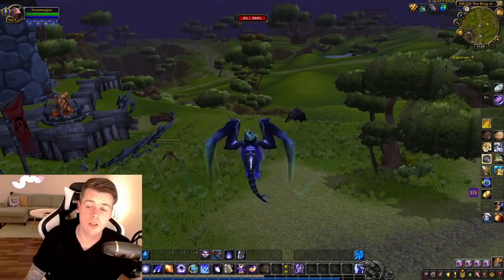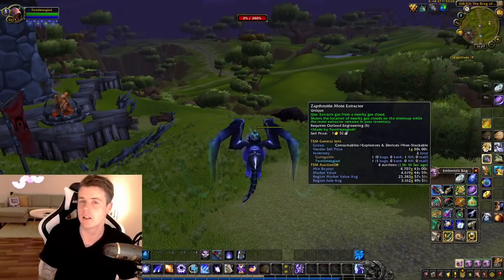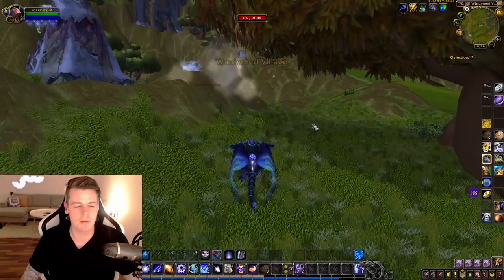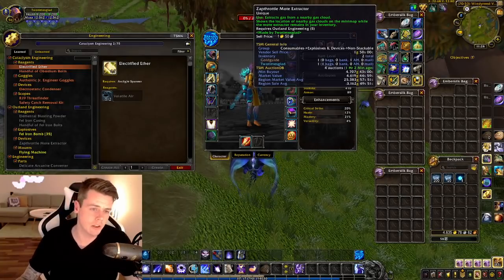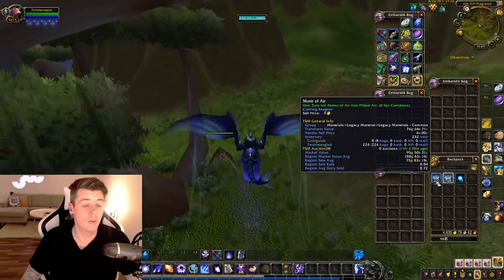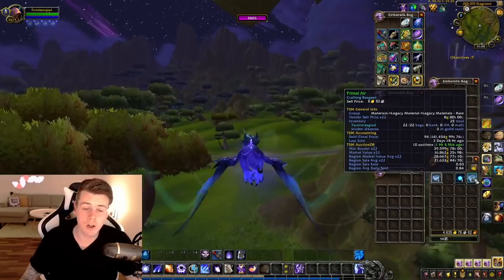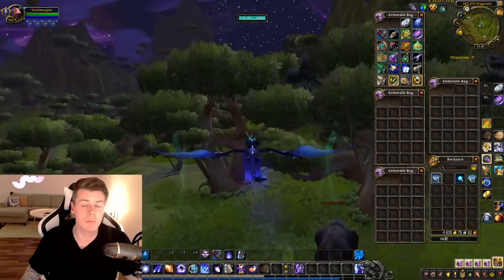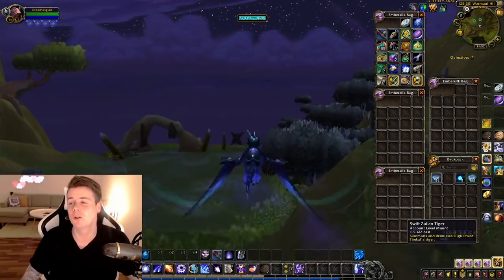WoW: This Is STILL 40,000g+ Per Hour Solo Farm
In This video we are looking at using the TBC zapthrottle mote extractor to make really good gold in world of warcraft shadowlands 9.2
This is a great way to make gold solo for primals, especially primal air.